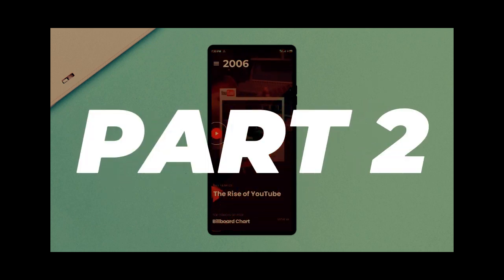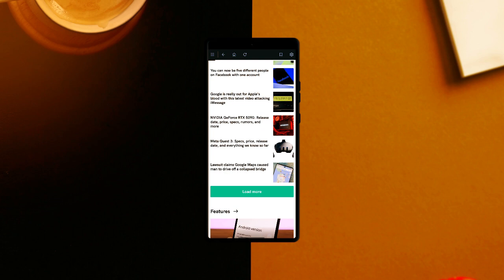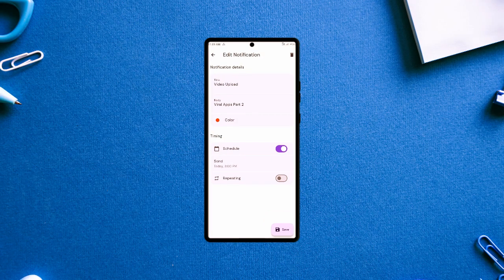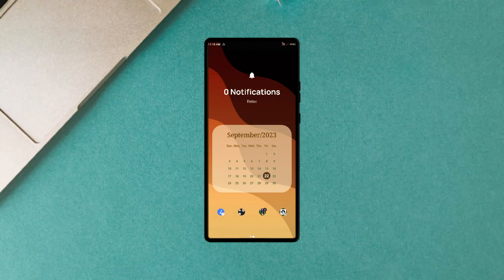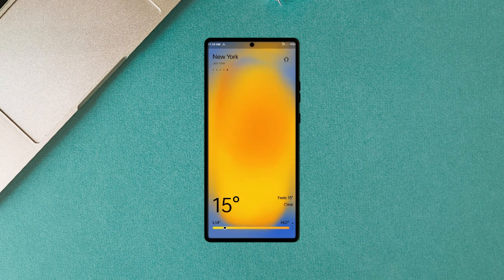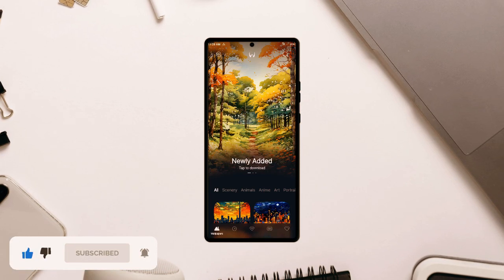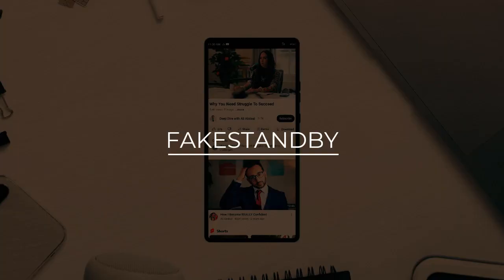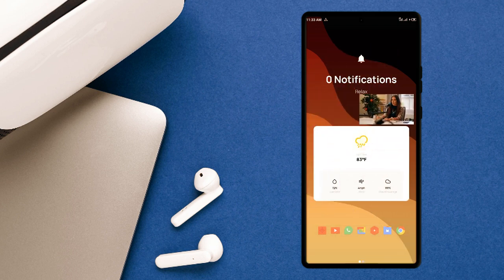Top 10 VIRAL Android Apps you must have! Best Android Apps 2023 🔥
In this video, there are 10 Most mentioned Android apps in various best android apps videos on YouTube. Watch and find out what apps they are and how they function.

Top 10 VIRAL Android Apps of 2023 you must know! PART 2

5. Transcriber for WhatsApp
6. Sense Weather

⏲️ TIME STAMPS

0:07 APP 1
1:10 APP 2
1:51 APP 3
2:12 APP 4
2:43 APP 5
3:14 APP 6
3:53 APP 7
4:38 APP 8
5:06 APP 9